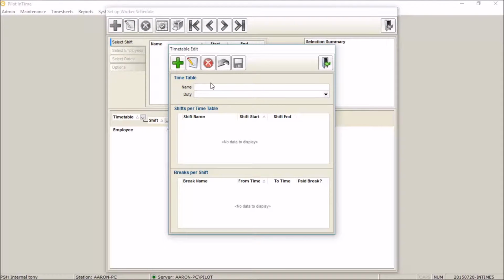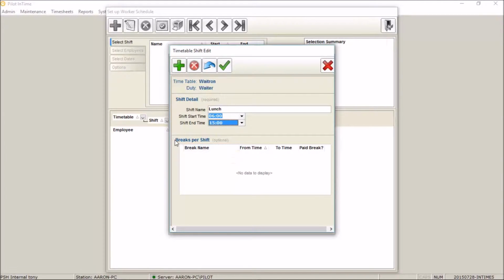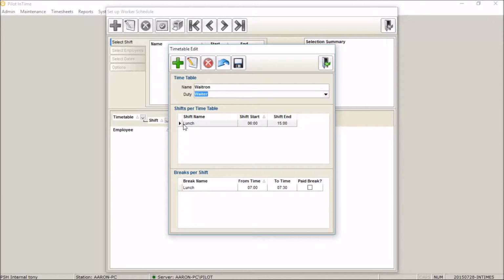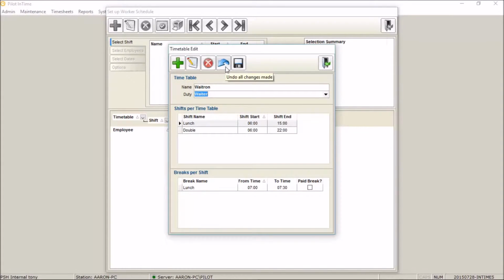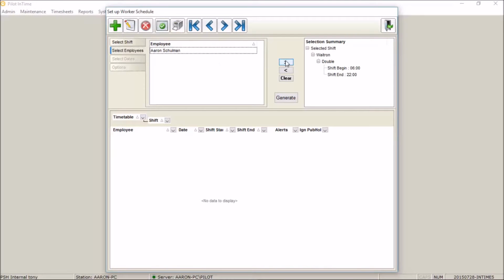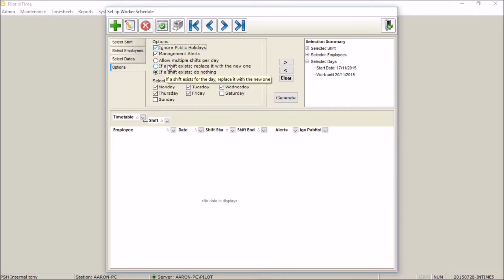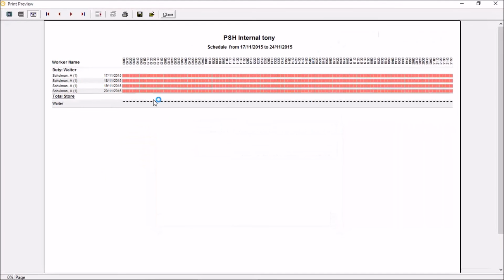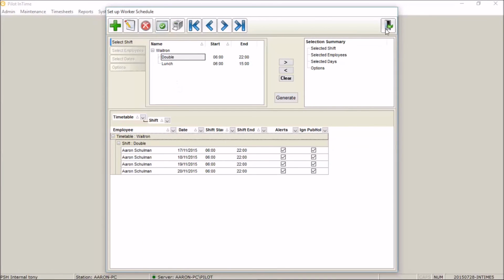9 Maintenance Schedule